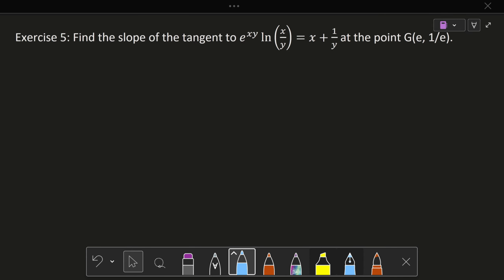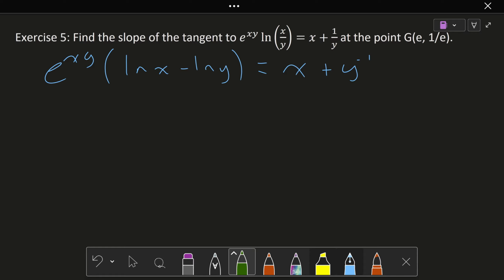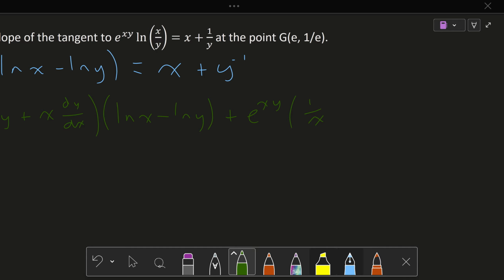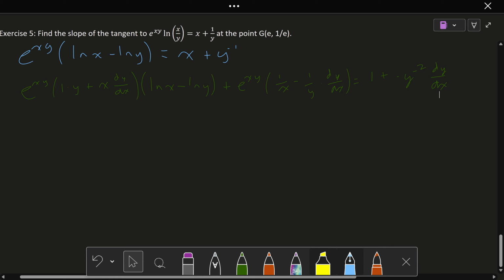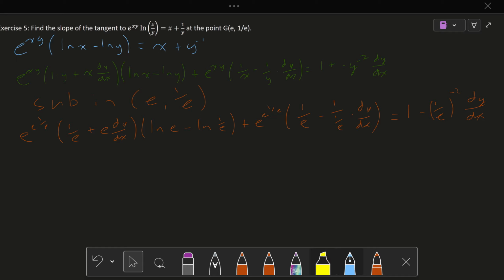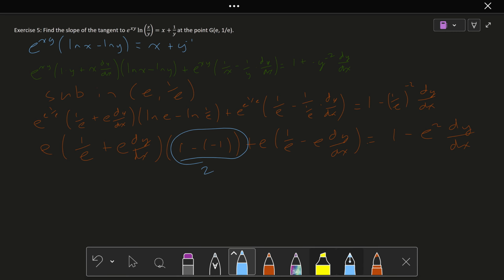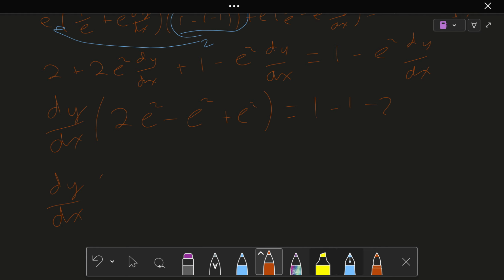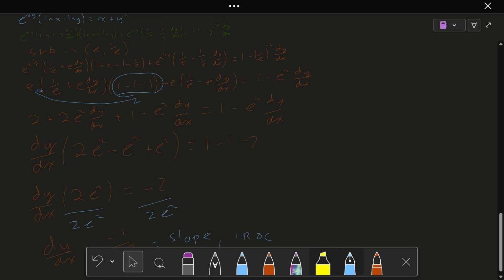308 consolidation part 5